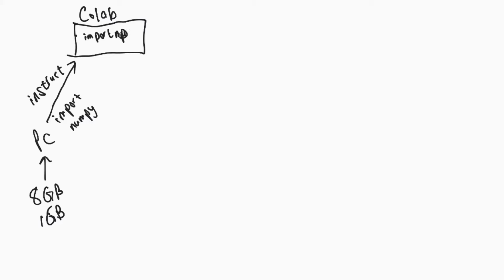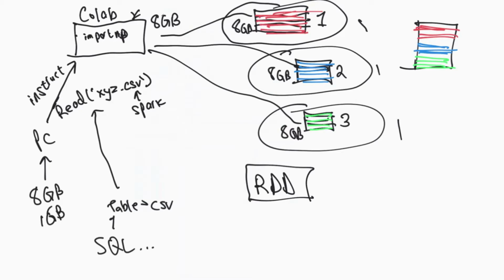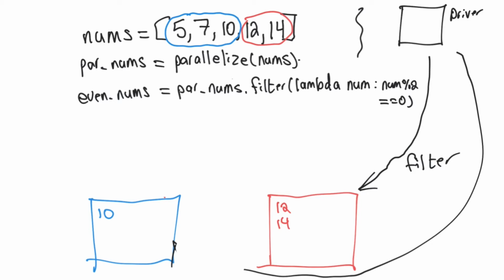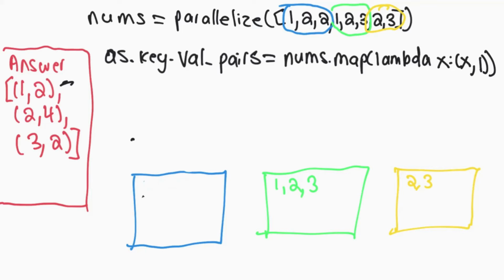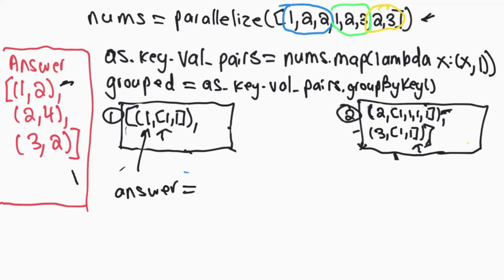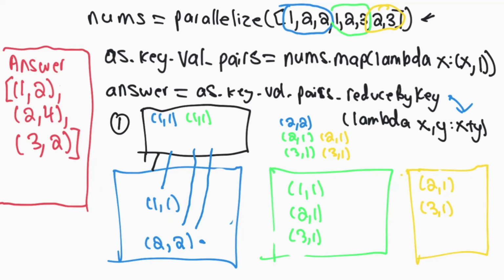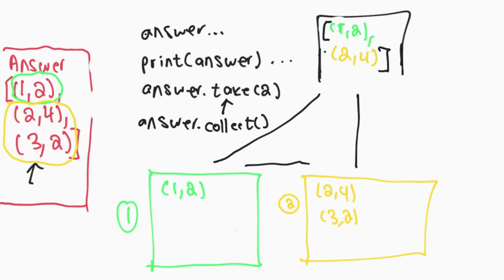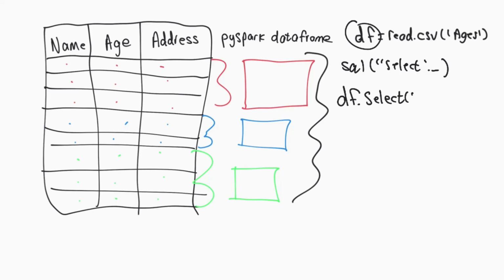What is Apache Spark?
0:00 Introduction
0:25 Surprise!
2:06 Distributed Computation
9:04 Intermission 1
10:00 Introduction to PySpark and RDDs
14:00 Filter (Narrow Operation)
18:30 Map (Narrow Operation)
21:00 GroupByKey (Wide Operation)
31:00 ReduceByKey (Wide Operation)
44:15 Intermission 2
45:00 DataFrames (In-Memory Tables)
53:24 Congrats on the Hard Work! Subscribe for More!